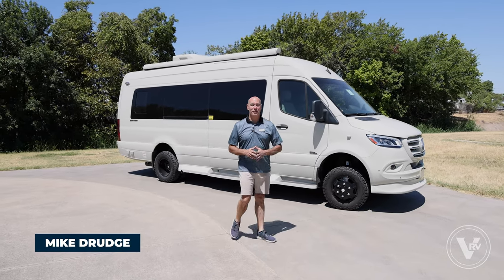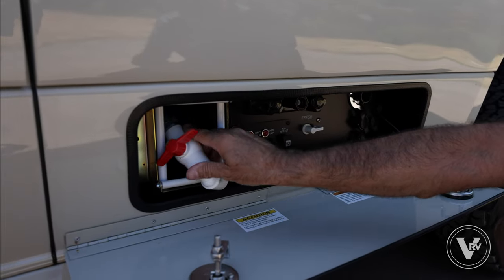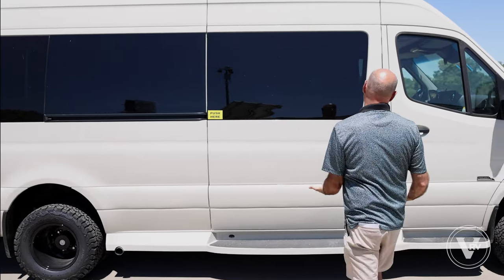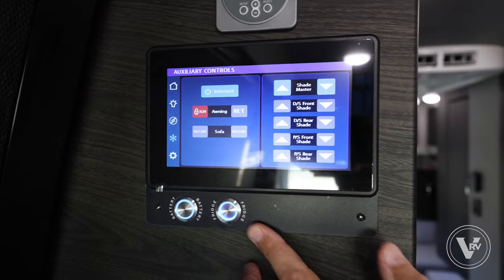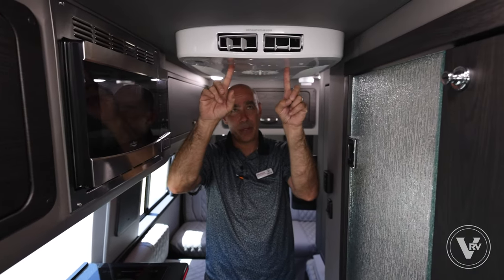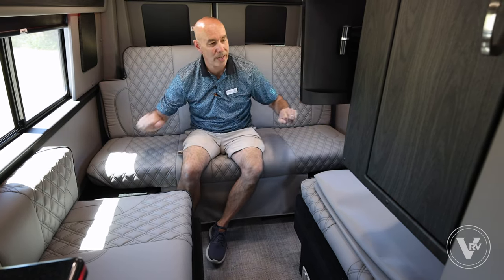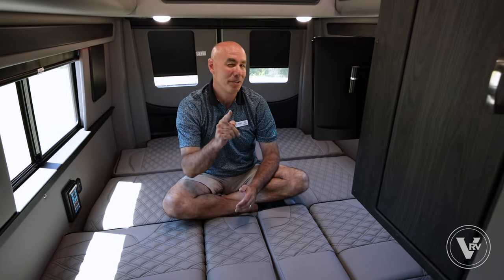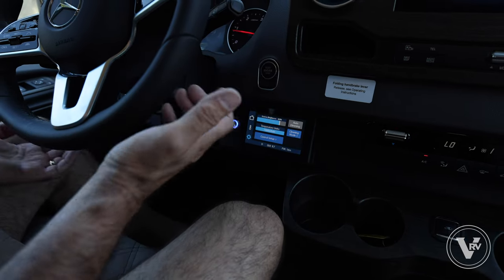2024 Midwest Passage MD4 | Cruise In Style and Comfort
CHECK OUT:
2024 Midwest Passage MD4

SPECS:
Exterior Length: 24’ 2”
Gross Weight: 11,030 lbs
Fresh Water Capacity: 27 gals
Grey Tank Capacity: 24 gals
Black Tank Capacity: 14 gals
Sleeping Capacity: Up to 2

TIMESTAMPS:
00:00 - Intro
00:33 - 3 Favorite Things
01:03 - Specs
01:33 - Exterior
10:15 - Interior
14:46 - Galley
17:42 - Wet Bath
22:13 - Rear Lounge
25:45 - Lagoon Table
26:27 - Bed Conversion
27:20 - Cockpit
31:58 - Outro